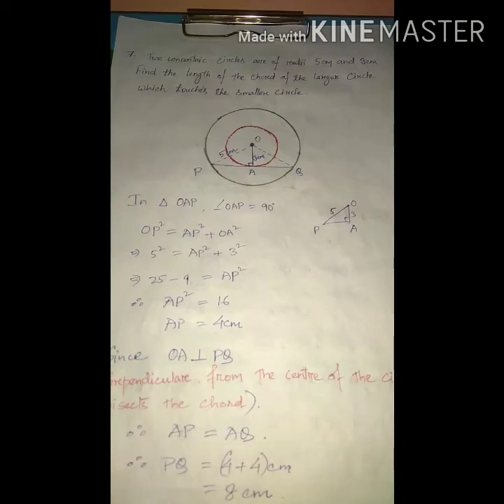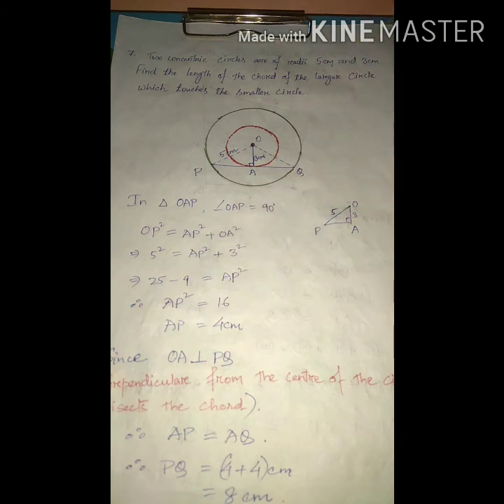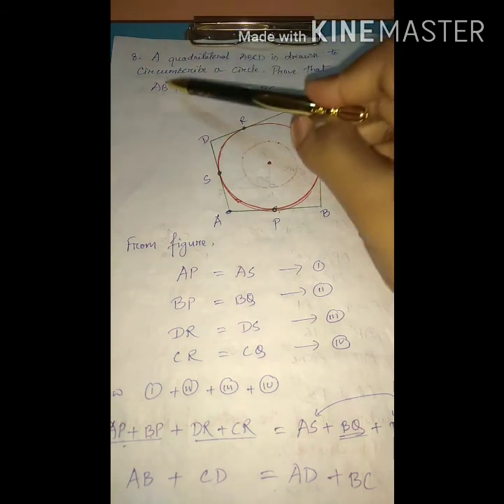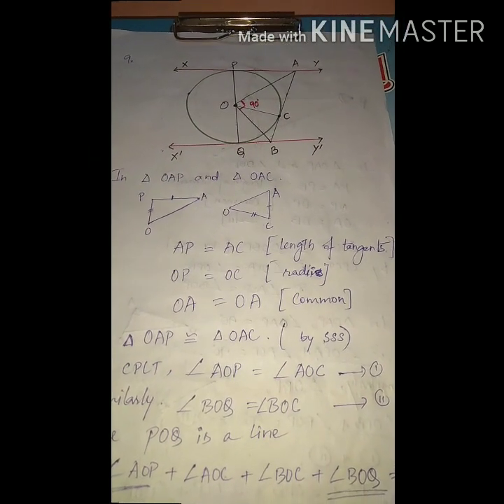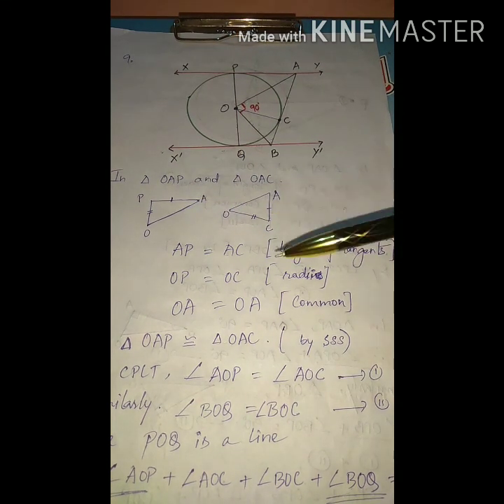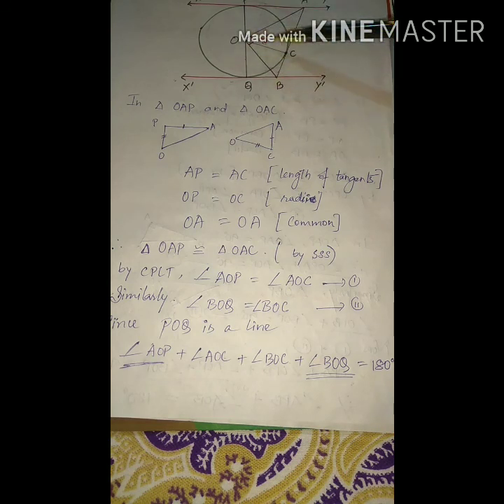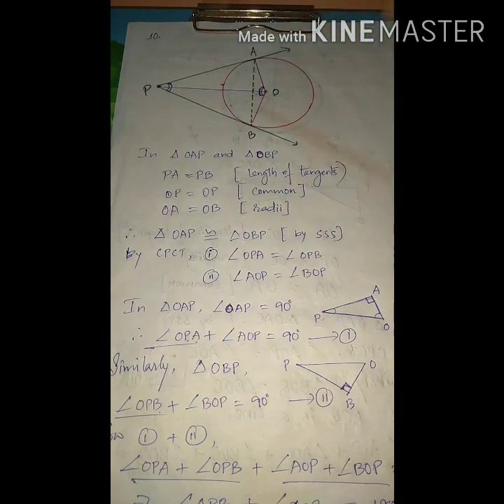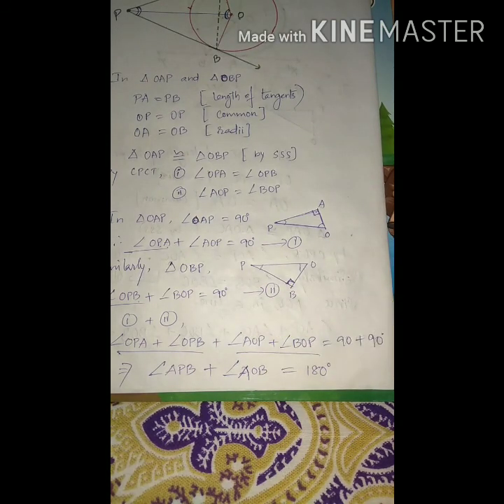Circles (class 10)